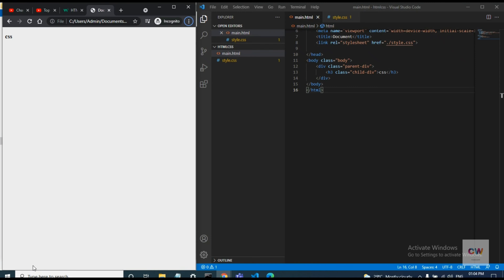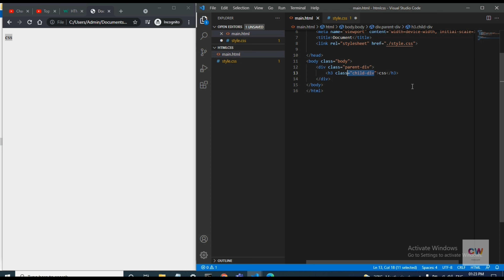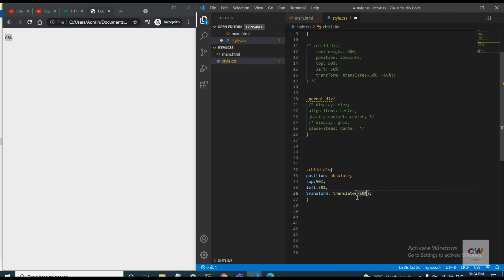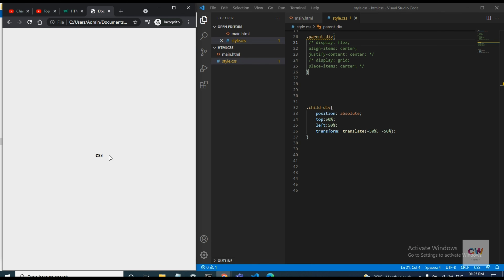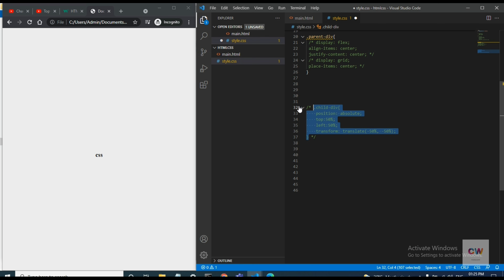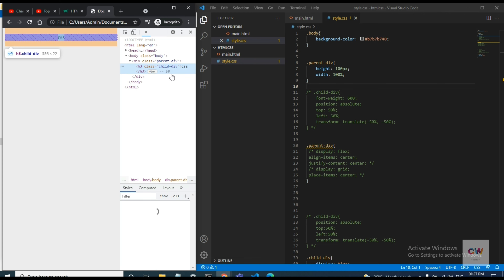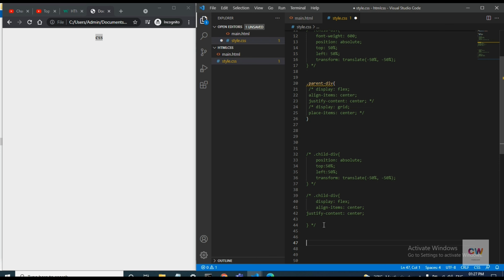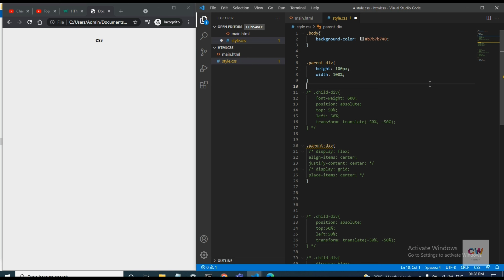How to Center a Div with Css.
How to center a div inside a parent div.
can center a text or image or any content by using @css Grid, Flex and Margin.